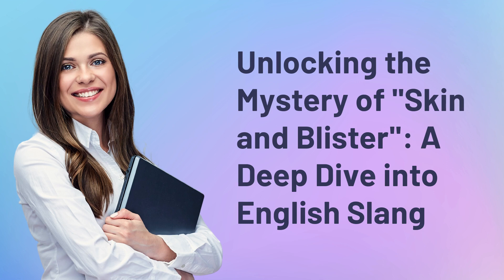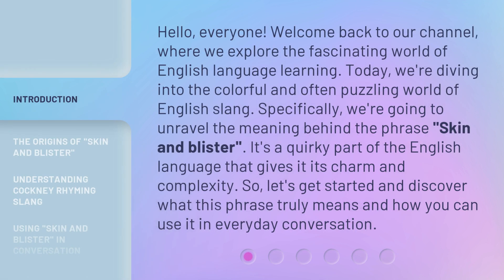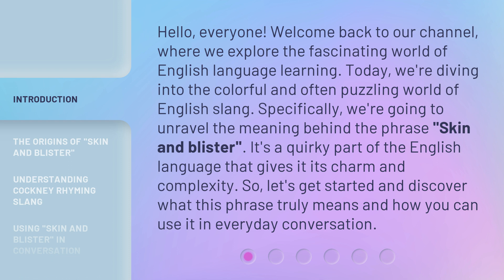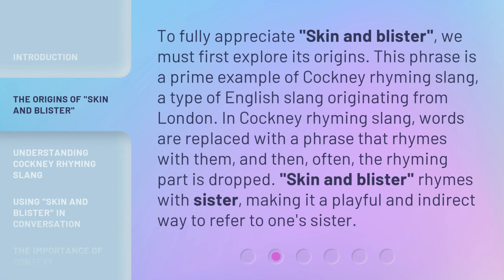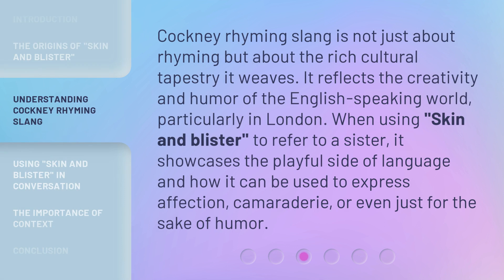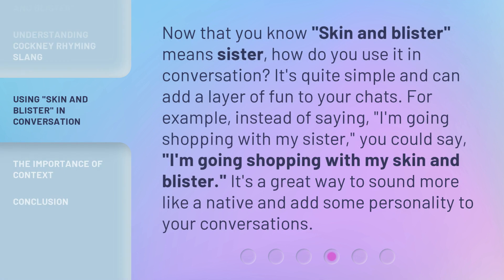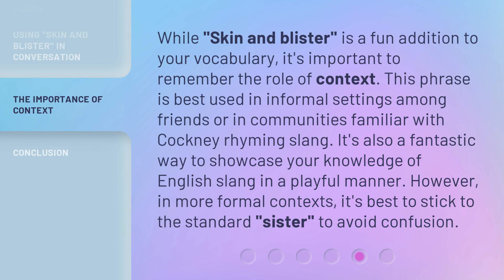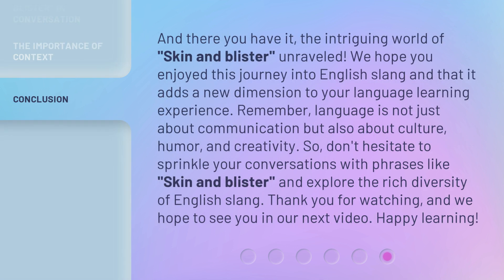Unlocking the Mystery of "Skin and Blister": A Deep Dive into English Slang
Cracking the Code: Exploring English Slang with 'Skin and Blister' • Join us on a fascinating journey as we unravel the secrets behind the slang term 'Skin and Blister'. Discover the hidden meanings and origins of this popular expression in the English language.

00:00 • Introduction - Unlocking the Mystery of "Skin and Blister": A Deep Dive into English Slang
00:43 • The Origins of "Skin and Blister"
01:15 • Understanding Cockney Rhyming Slang
01:43 • Using "Skin and Blister" in Conversation
02:12 • The Importance of Context